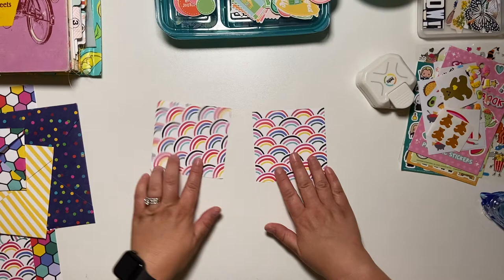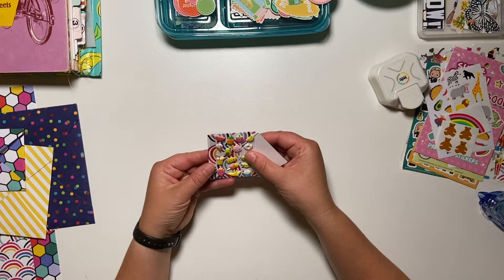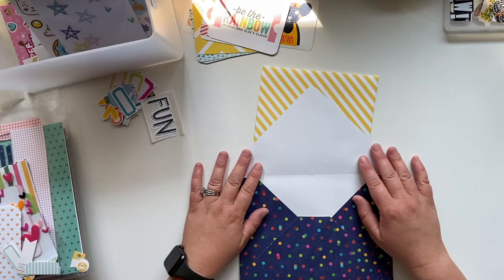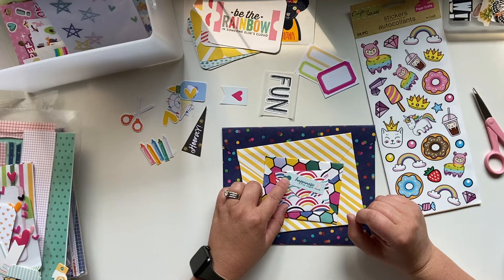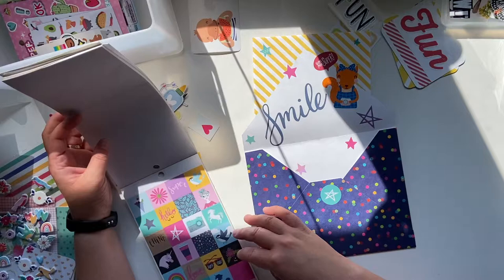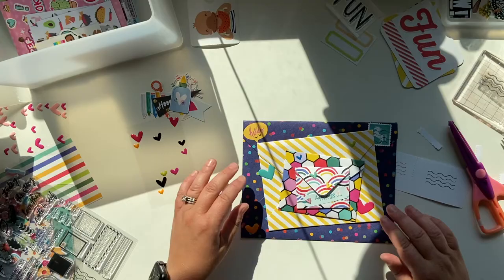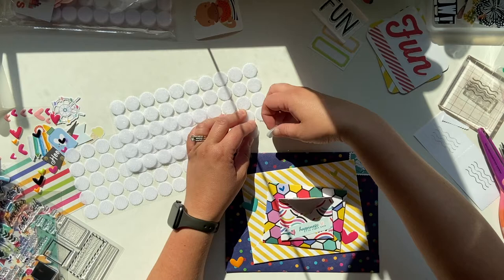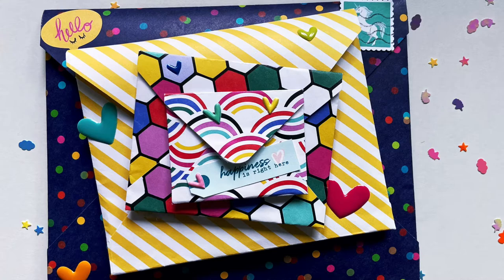Envelope Stack | Sticker BFF Happy Mail | Process Video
Hey friends! I've got a fun happy mail project for you today. I recently created this stacked envelope to share stickers with my August BFF Sticker Club Bestie. I was inspired to make this by the fabulous Dee over at Dearly Dee.

I hope you're also inspired and give this project a try next time you want to send someone a card or gift.

xoxo - Kelli

Kels Crafty Favorites:

*Tombow Adhesive
*Canon Matte Photo Paper
*Clear Matte Sticker Paper
*White Matte Sticker Paper
*Tab Punch
*Fineline Glue Bottles